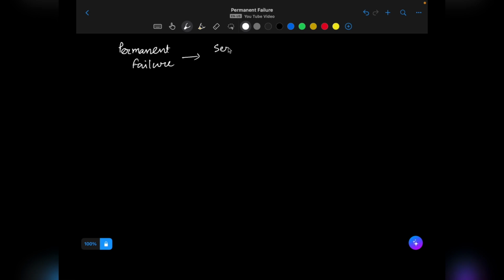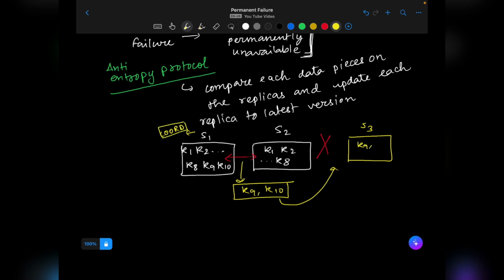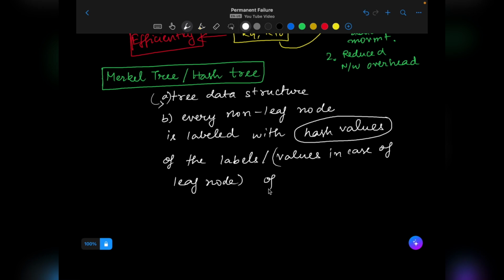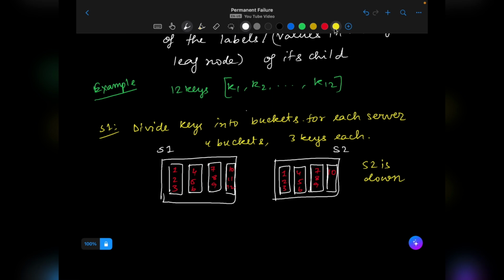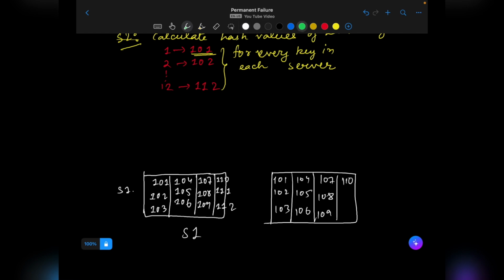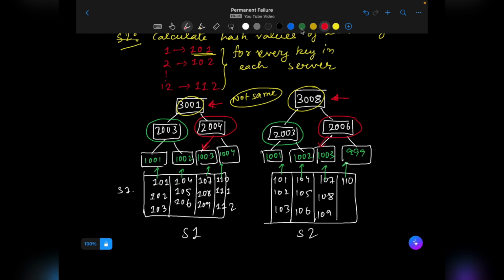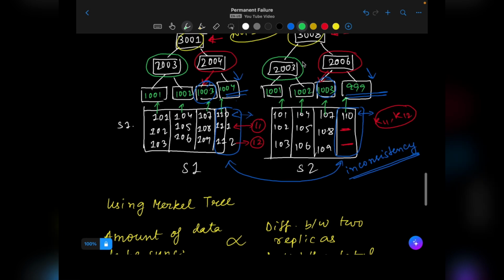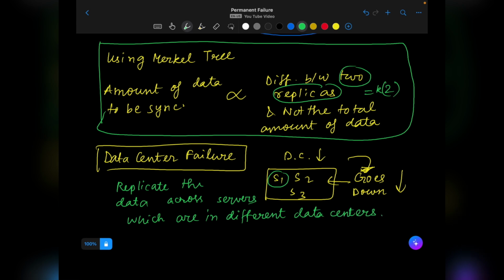Chapter 10: Permanent Failure | Design a Key-Value store | HLD | System Design Roadmap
Welcome to the tenth video in our playlist, Design a Key-Value Store! 🎉

About the Video:

In the previous video, we discussed handling temporary failures in key-value stores. If you missed the video,

In this video, we’ll explore how we handle Permanent Failure in the high-level system design of a Key-Value Store, a fundamental concept in distributed systems and backend engineering. We also explain a new concept in this video:
1. Merkel Tree